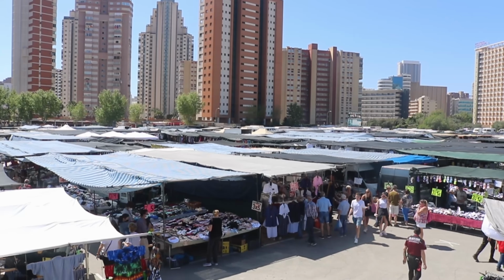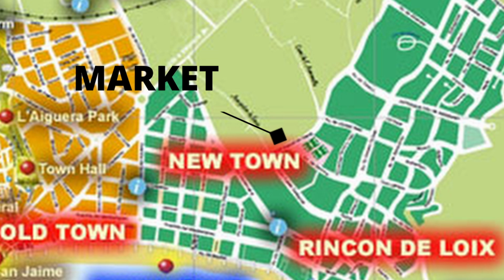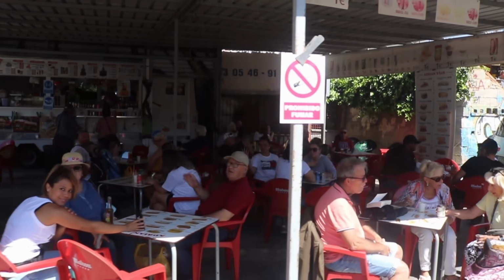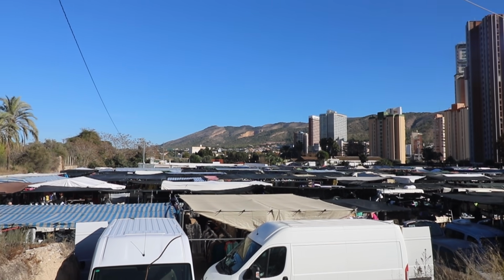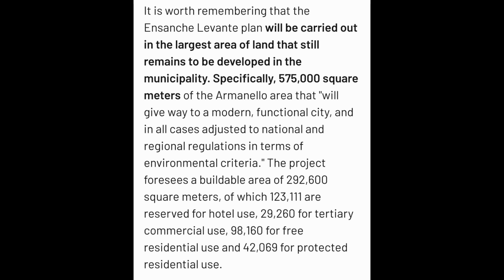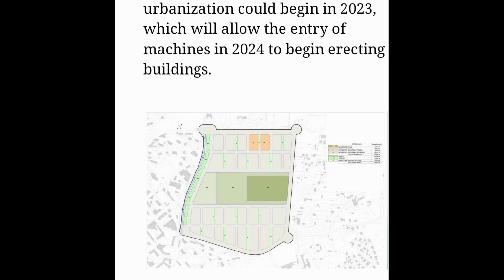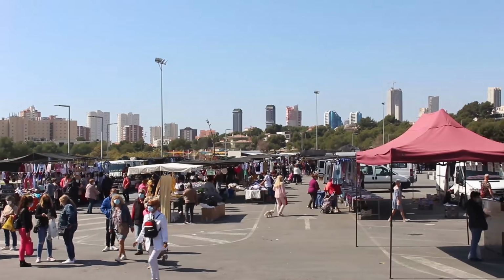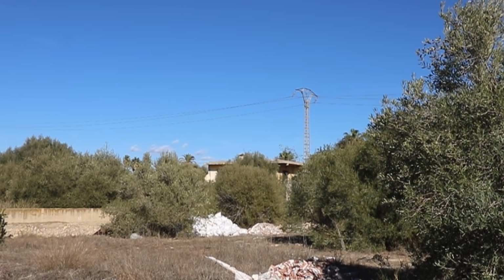Benidorm - Does the TOURIST MARKET have a future??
Is the market going ? Lucy explains the plans for the future

Benidorm is located on the Costa Blanca, Spain. Famous for it's beaches, bars, restaurants, nightlife, entertainment, hotels, sightseeing, party atmosphere, excursions, tours and sun. It is not only one of the top holiday destinations in Spain but one of the best tourist hotspots in the whole of Europe. British and Irish tourists love to travel to Benidorm, being one of the best resorts for a package holiday, but it is also well loved by many European travellers, and of course the Spanish themselves. It is an all year round holiday resort, the good weather means there is something to offer visitors of all nationalities and ages, and you will always find things to do and places to go. On our YouTube channel we bring you travel vlogs which show you in depth everything Benidorm has to offer.